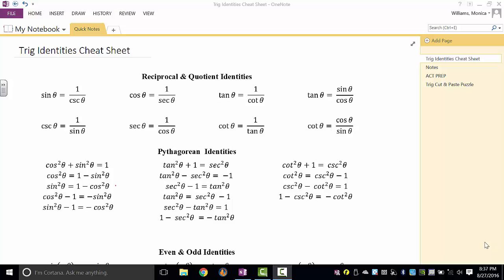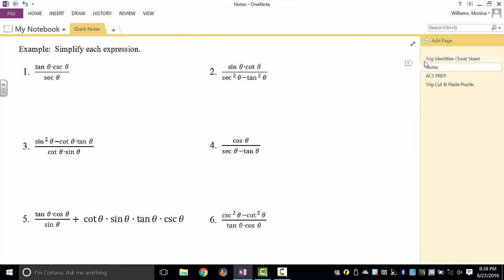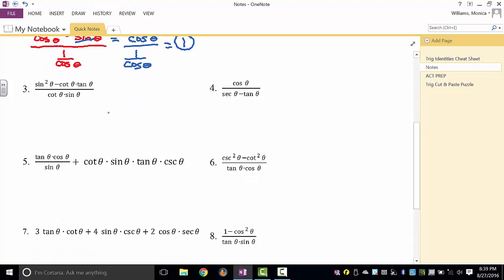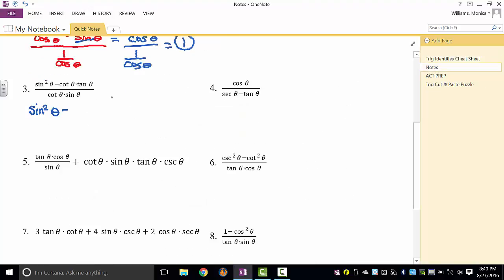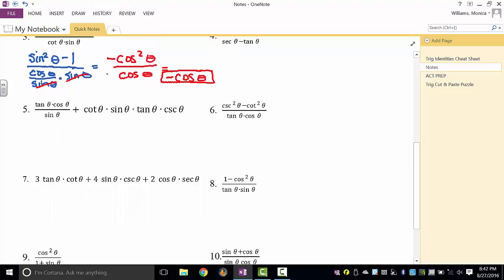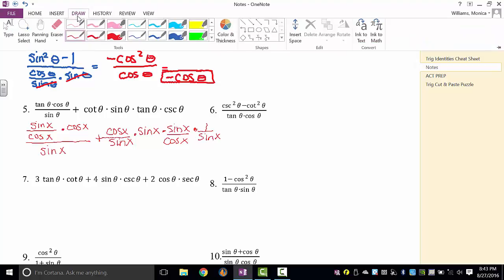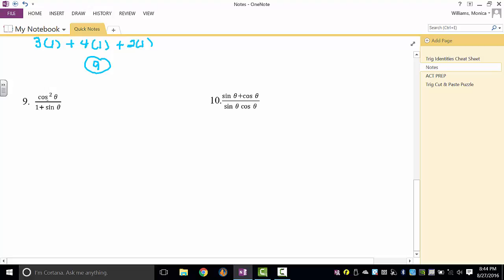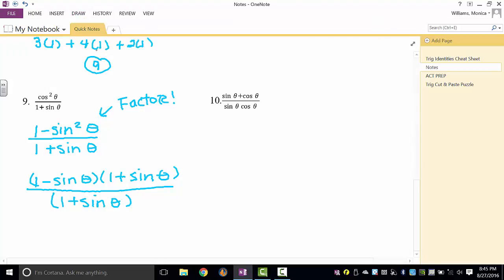Trig Identities Part 1